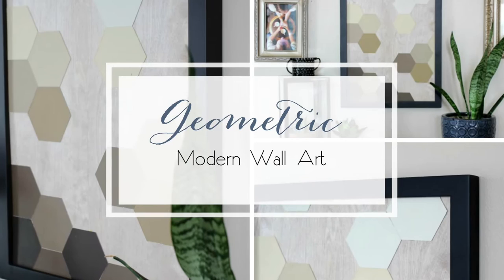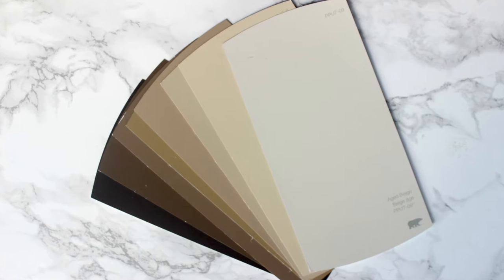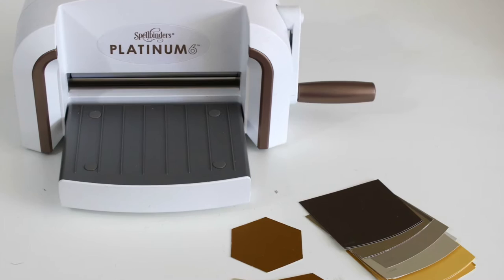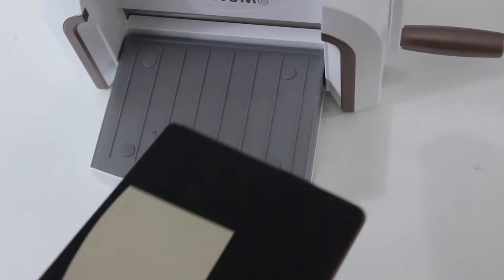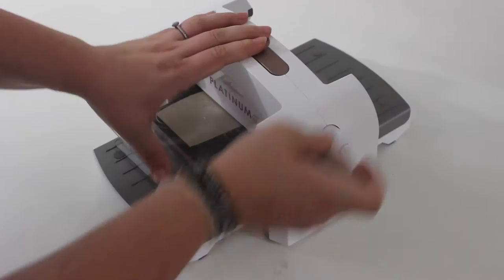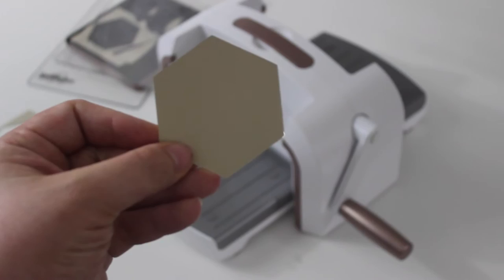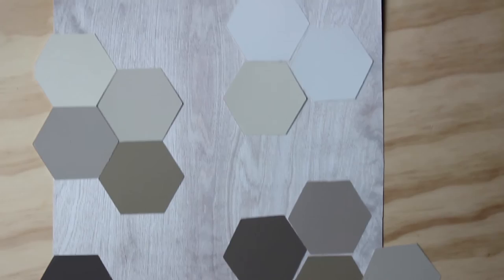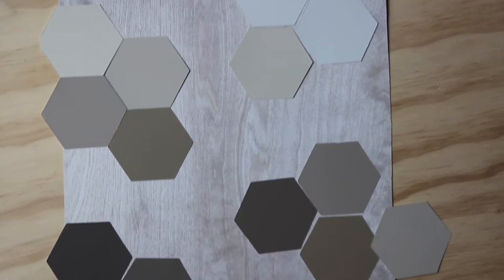DIY Modern Geometric Wall Art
Create your own modern geometric wall art following this simple tutorial. Use paint chips to match your decor. Create your own pattern with hexagons or other shapes.